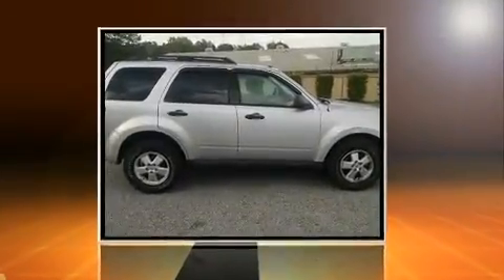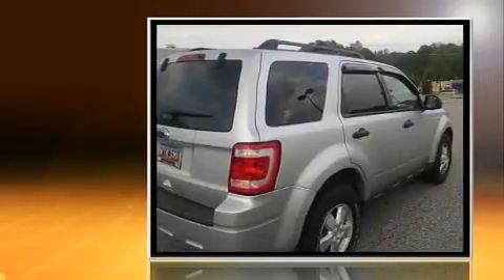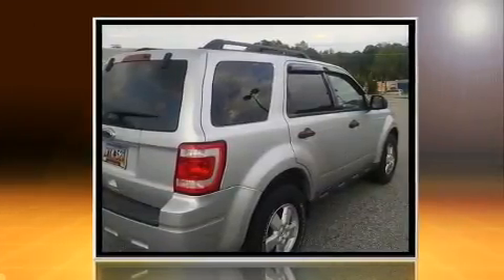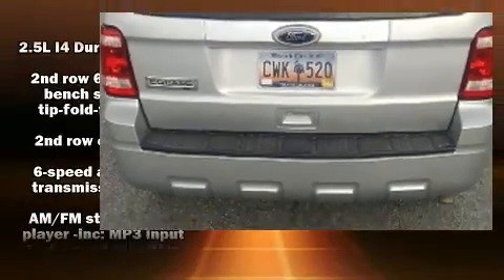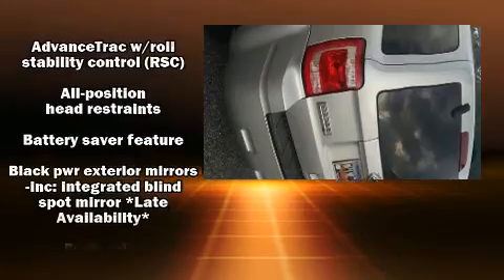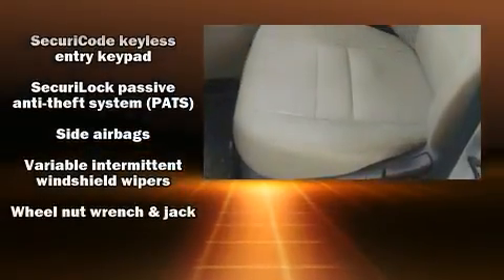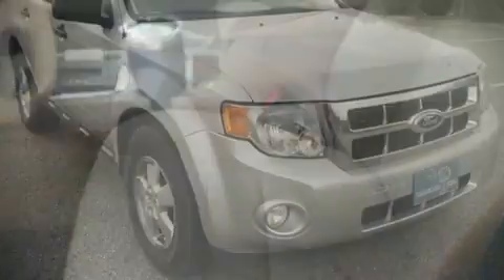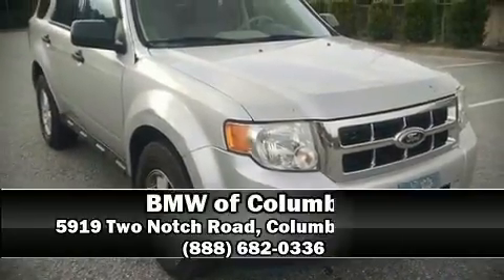2010 Ford Escape XLT in Columbia, SC 29223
Load your family into the 2010 Ford Escape. It features an automatic transmission, front-wheel drive, and a 2.5 liter 4 cylinder engine. Ford infused the interior with top shelf amenities, such as: 1-touch window functionality, a tachometer, an automatic dimming rear-view mirror, front bucket seats, power door mirrors, power windows, and much more. Ford ensures the safety and security of its passengers with equipment such as: dual front impact airbags with occupant sensing airbag, front side impact airbags, traction control, brake assist, a panic alarm, and ABS brakes. For added security, dynamic Stability Control supplements the drivetrain. We pride ourselves on providing excellent customer service. Please don't hesitate to give us a call.